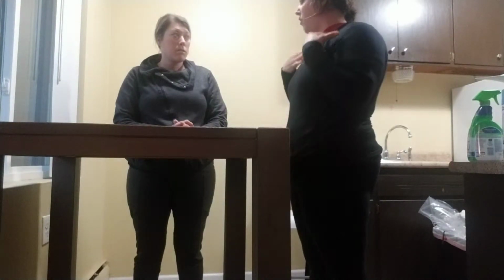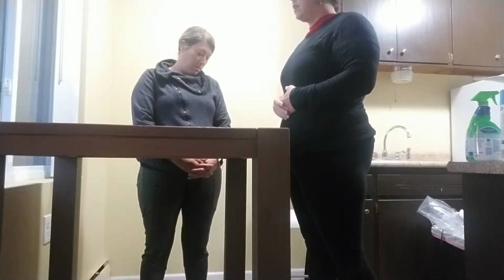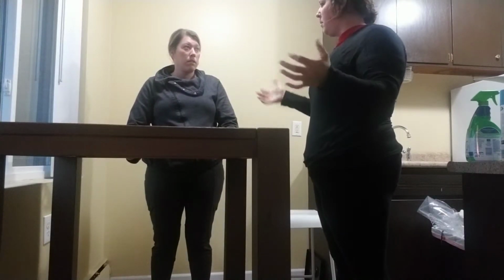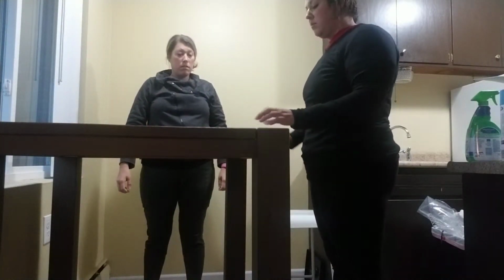March 30, 2019